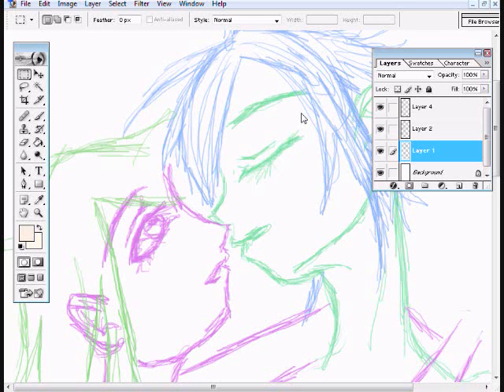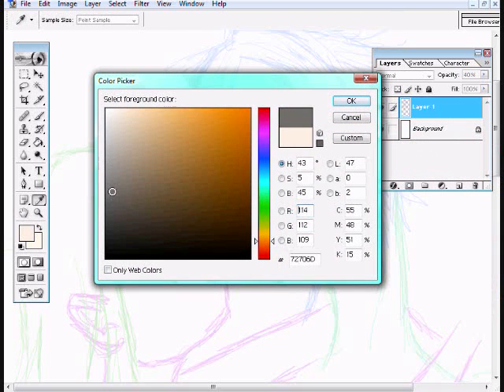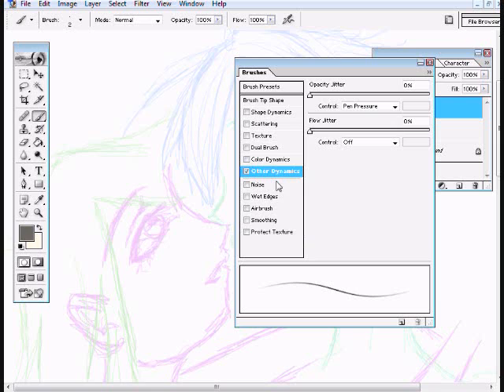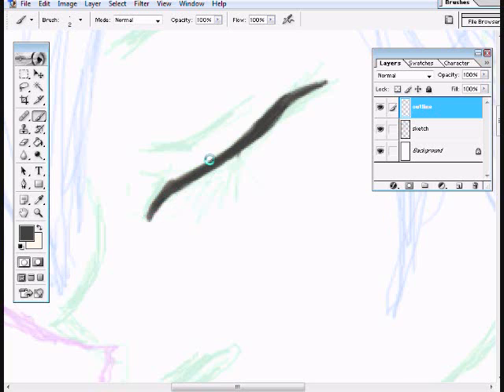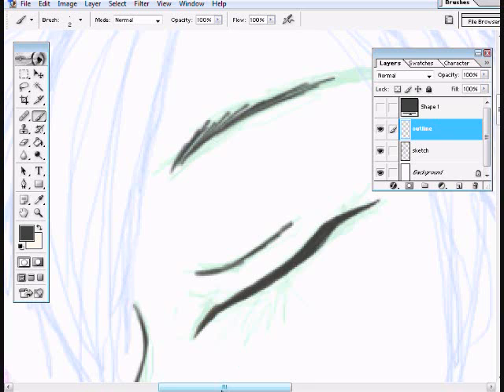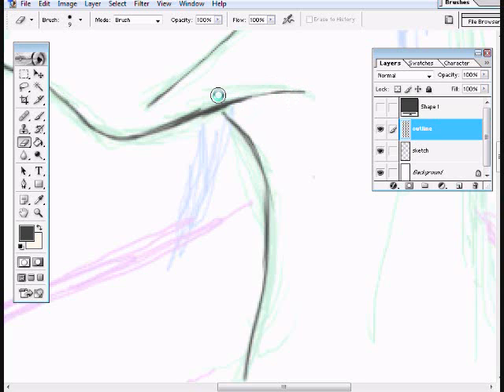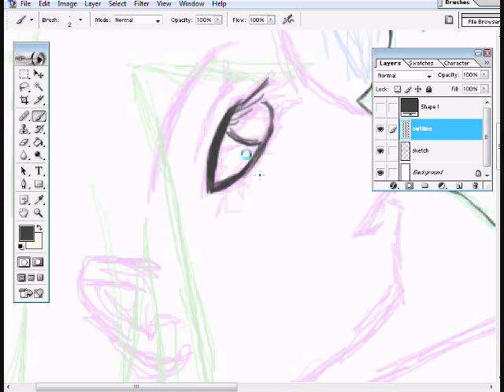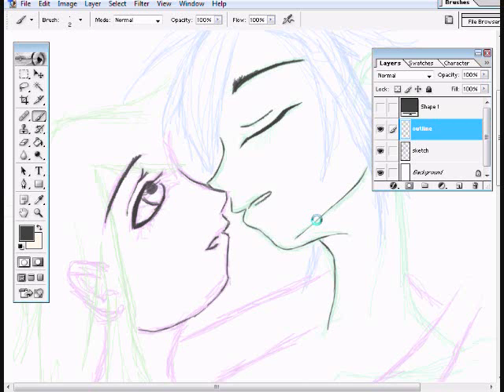Adobe Photoshop + Bamboo Tablet: Drawing 02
Another drawing tutorial focusing on many things, mainly just tips and such. Its slower then my previous tutorial.